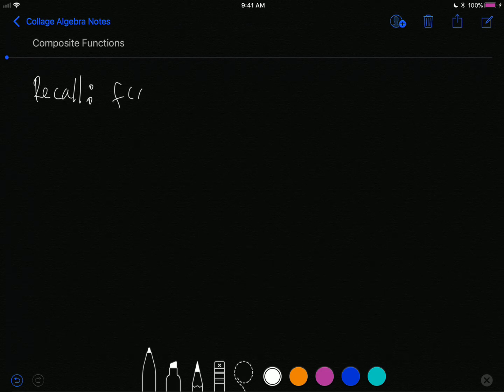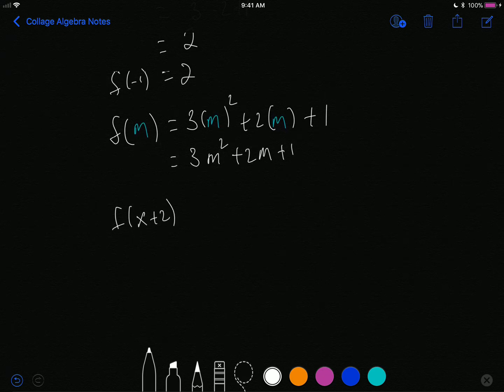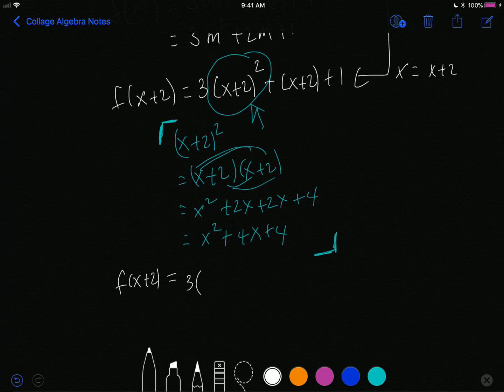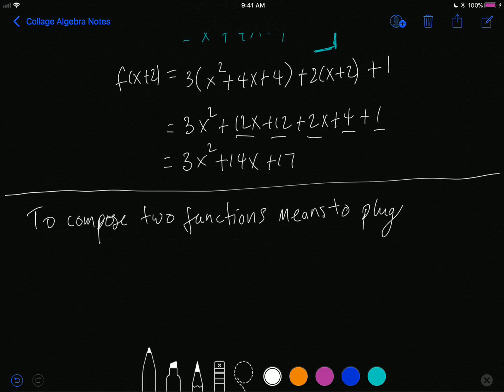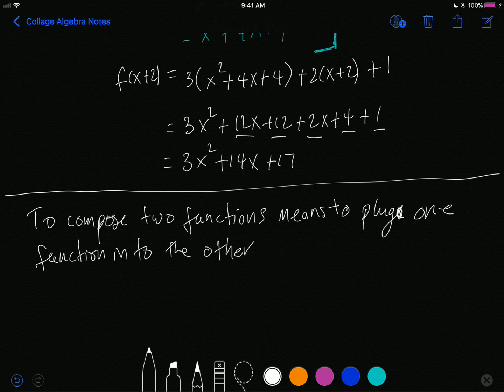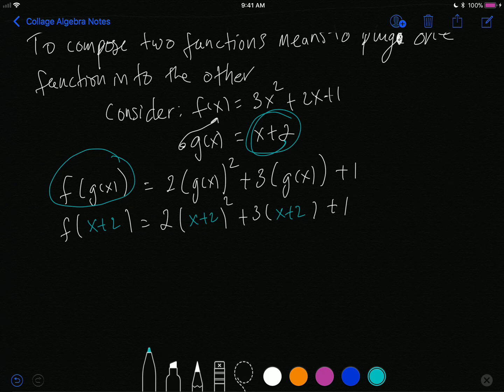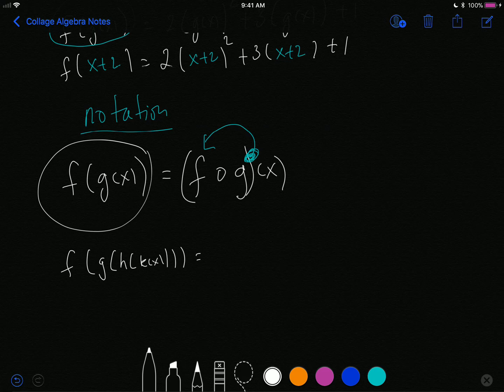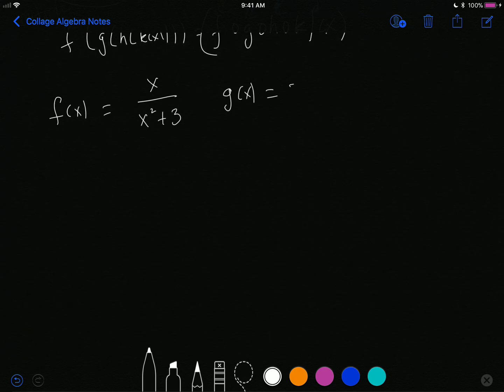Composite Functions A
Finding Composite Functions